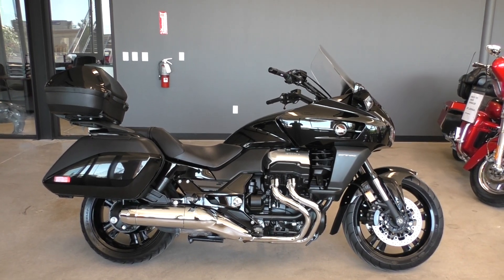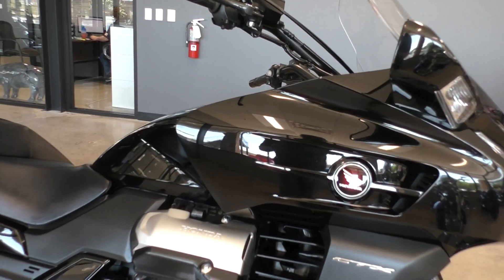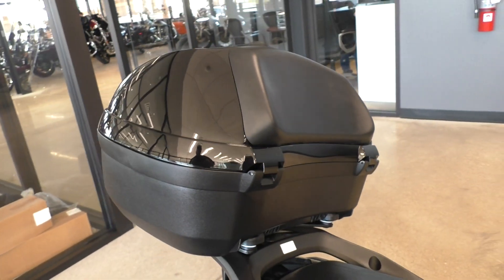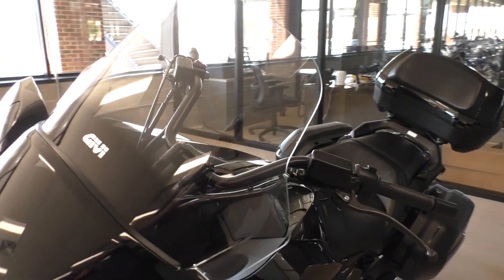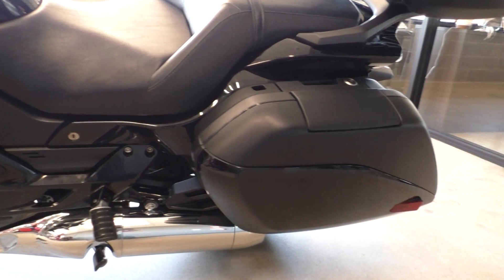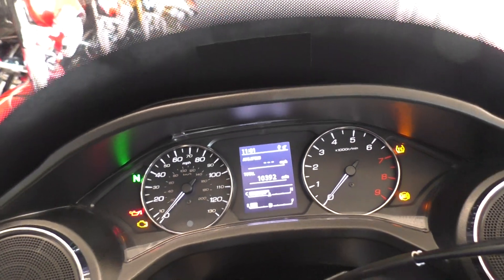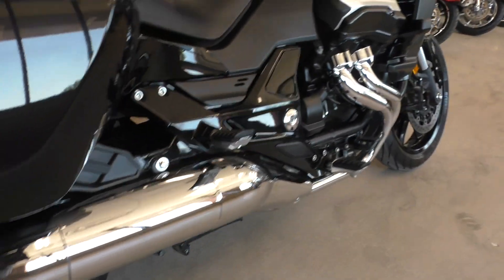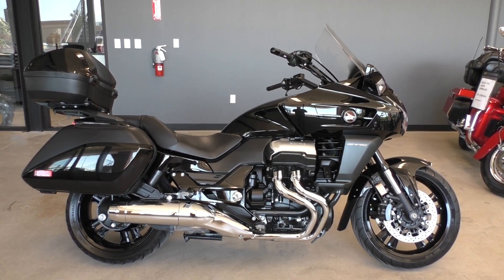000434 2014 Honda CTX1300A DELUXE Used motorcycles for sale